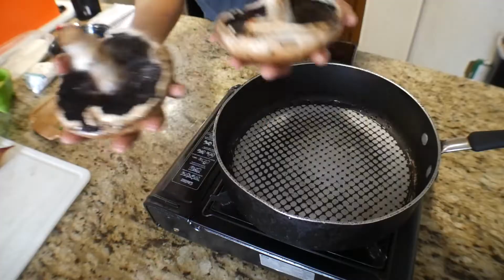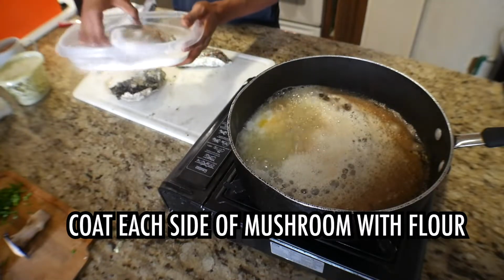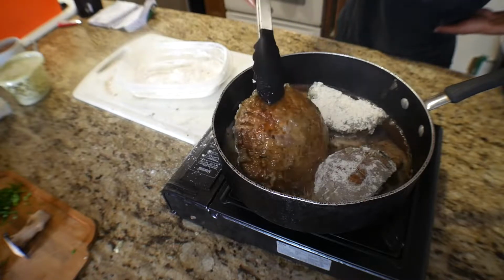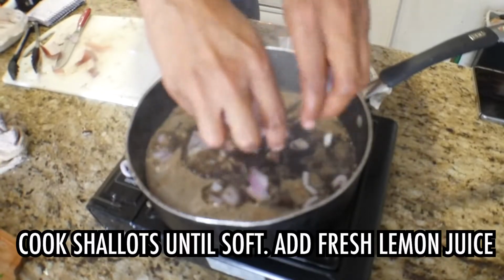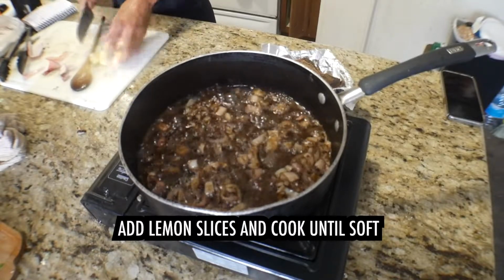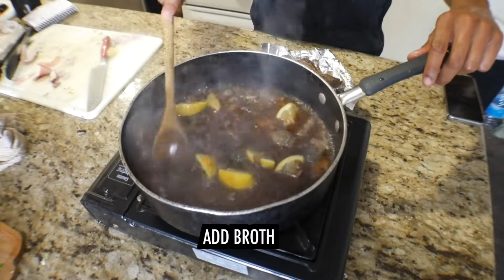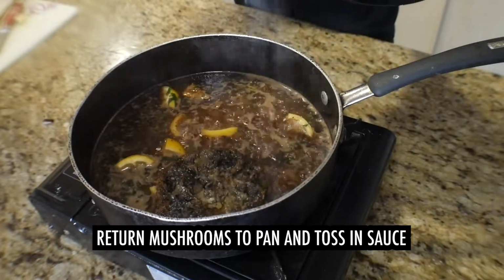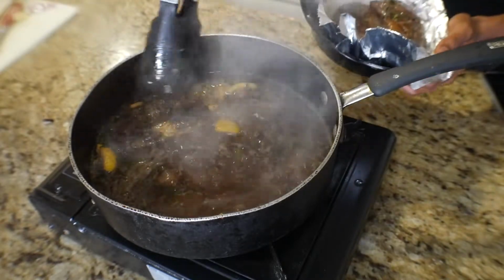Tasty Mushroom Piccata Recipe | 30 Min Vegan Meal Idea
Hey Fam , I'm So Glad you've joined me in the kitchen. Today we will be making a quick and easy vegan mushroom piccata.  This dish is very quick to make and full of so much flavor! Pair with your favorite salad and/or side dish. Be Sure To Tag me if you make this dish ! I'd love to see your creation.

Music produced by Slimtoven !

Peace and love family ! See you soon.